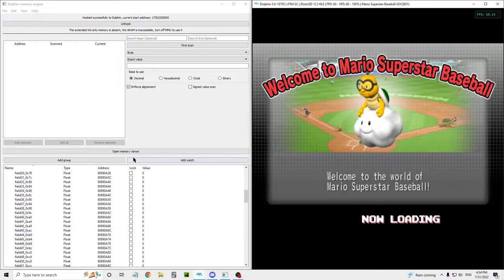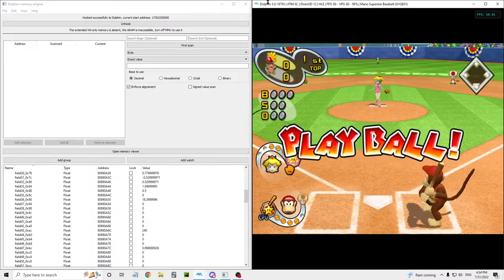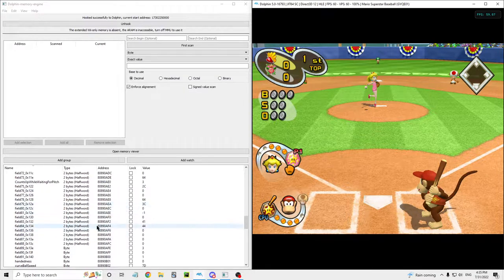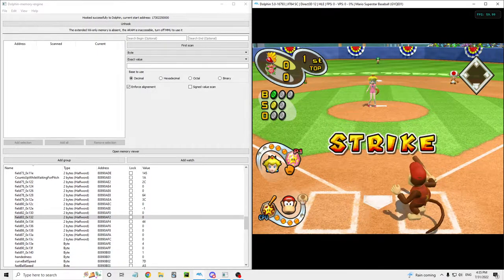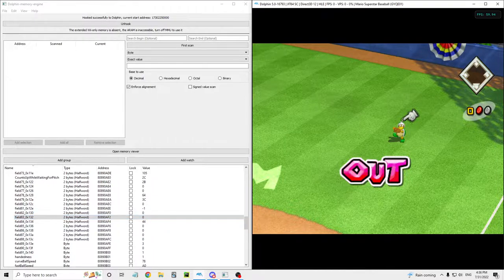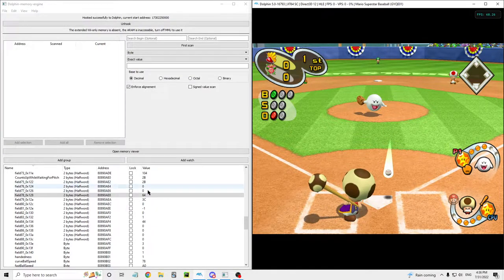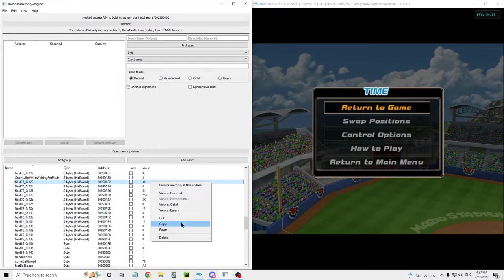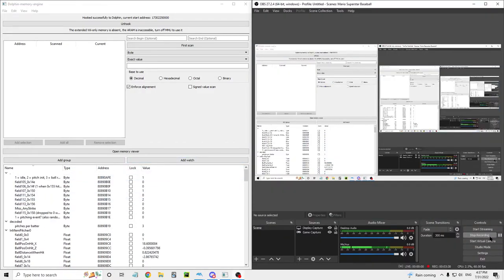How to use Dolphin Memory Engine in Mario Superstar Baseball - small example of what you can do